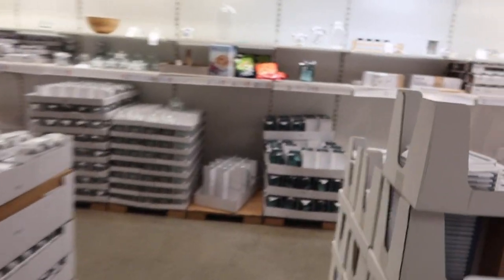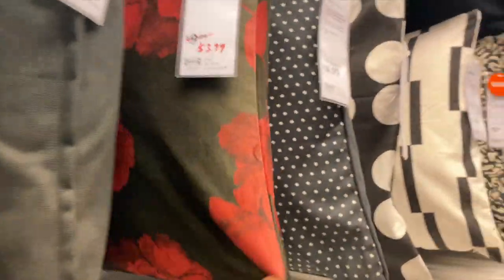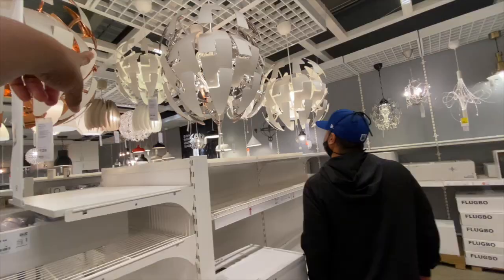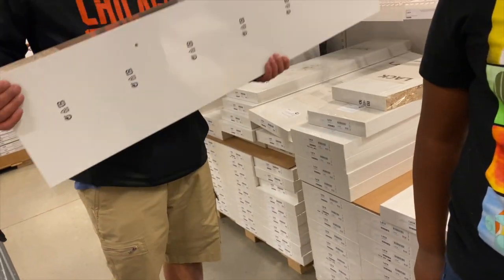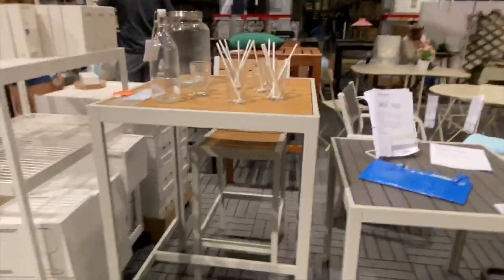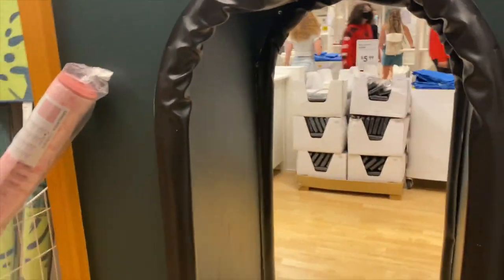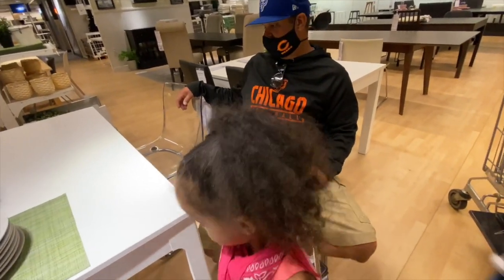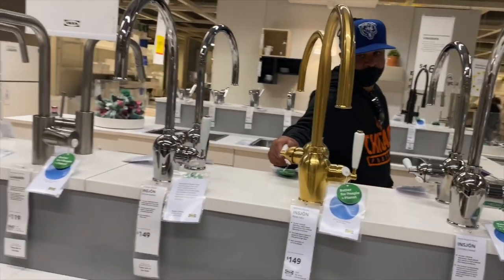WHAT'S NEW @ IKEA 2020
WE GO TO IKEA FOR SOME INSPIRATION AND KEY PIECES FOR OUR UPCOMING KITCHEN REMODEL THATS UNDERWAY.  WE GRAB THINGS LIKE LIGHTING FOR THE KITCHEN AND SOME WHITE SHELVING THAT WAS ON THE TO BUY LIST. THIS IS OUR OPPORTUNITY TO TAKE YOU ON A TOUR OF IKEA DURING THE CORONA VIRUS EPIDEMIC.  YOU WILL SEE EVERYTHING FROM STORAGE, RUNS, BEDDING AND SO MUCH MORE.  THIS PLACE IS MASSIVE AND JAM PACKED WITH ANY AND ALL HOME NEEDS FOR ANY AND EVERYONE UNDER THE SUN.  ENJOY LEAR LOVES!!! IKEA TOUR 2020 IKEA TOUR 2020 IKEA TOUR 2020